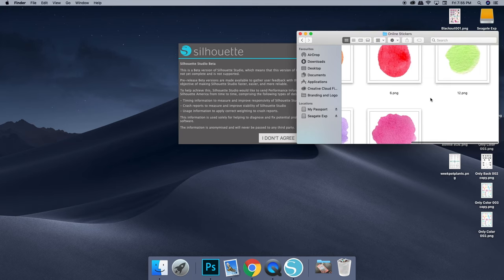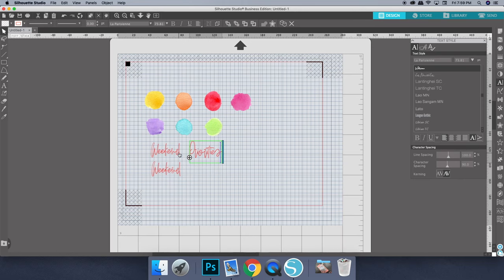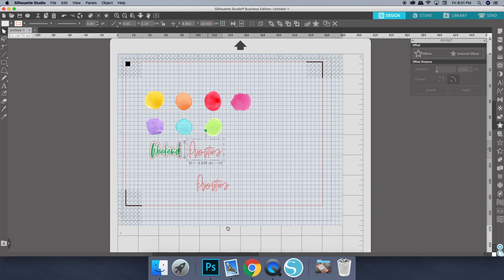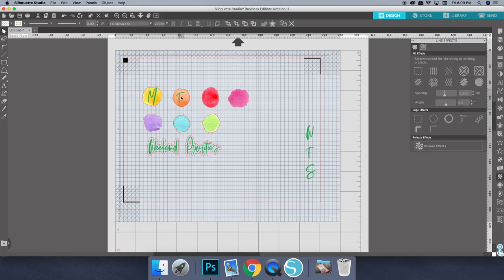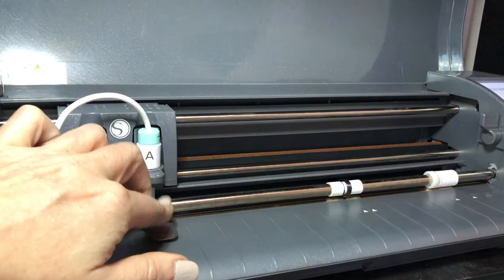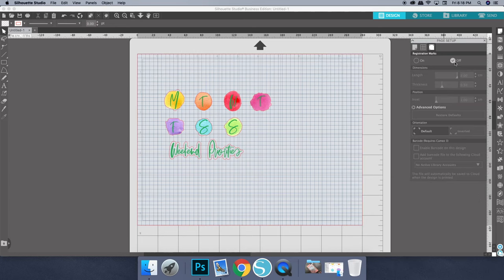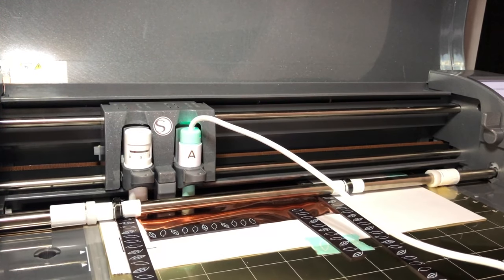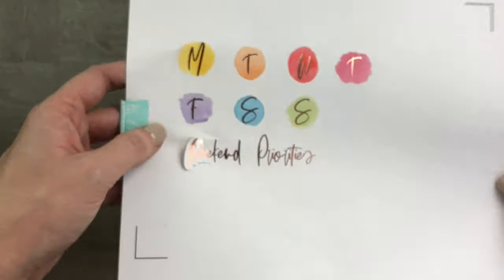Step by Step from text to foiling and cutting - Your new foil quill and how to use it for stickers!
I spent days and many hours googling what I needed to find to end up making the video to hopefully help others in a similar situation. Surely I am not the only one!

I got the really exciting foil quill from We R this week. I was so excited to use it and made the daft assumption that it would be a simple plug and play type feature. BOY! Was I wrong! It took countless hours and wasted paper even to do something simple.
Granted I hadn't used the sketching tool before, and this was probably where the error started, so it was a very STEEP learning curve!

Simply put - it was much harder than expected so I am hoping this how to will help you too!

We go through each of the foiling process steps, from design to foiling and cutting. Each step of the way and some of the hacks I learnt. I also have the free Cut file for silhouette you can use. Id really love to see how you have used the tool and any cool tips you've picked up along the way!

Let me know what you thought below!